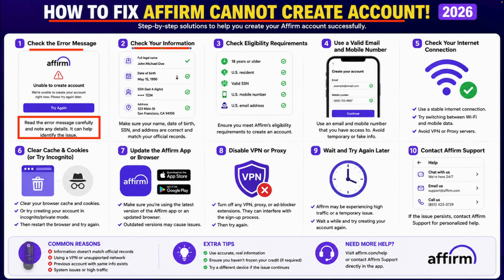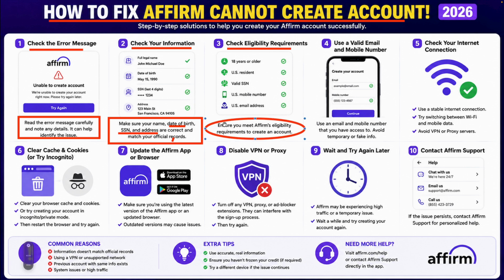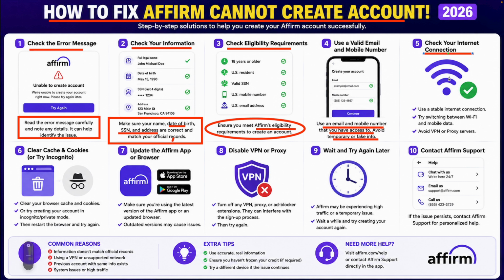How to Fix Affirm Cannot Create Account Error (2026)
In this video, we’ll show you how to fix the “Affirm cannot create account” error in 2026 with simple and effective troubleshooting steps. If you’re unable to sign up for Affirm, getting blocked during registration, or seeing verification issues, this guide will help you understand the cause and complete your account setup successfully.

First, we explain how to carefully check the error message during signup, since it often contains important details about why your account creation failed. Understanding the exact message can help you quickly identify whether the issue is related to personal information, eligibility, or system errors.

Next, we go through how to correctly enter your personal details, including your name, date of birth, SSN, and address, making sure everything matches your official records exactly. We also cover how using a valid email and mobile number that you can access is essential, and why avoiding fake or temporary information is important for successful registration.

Finally, we explain additional fixes such as checking Affirm’s eligibility requirements, ensuring a stable internet connection, avoiding VPNs or proxy servers, clearing browser cache, and updating the app. If nothing works, we also guide you on when to contact Affirm support for further assistance. These steps will help you successfully create your Affirm account without errors.